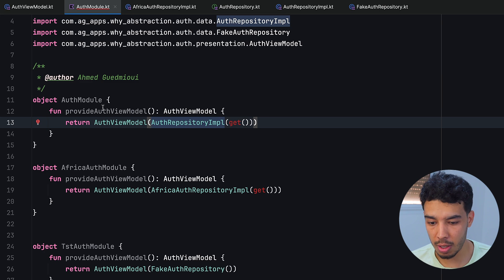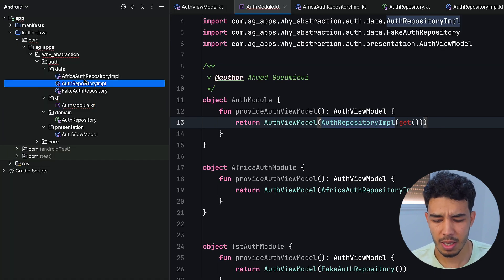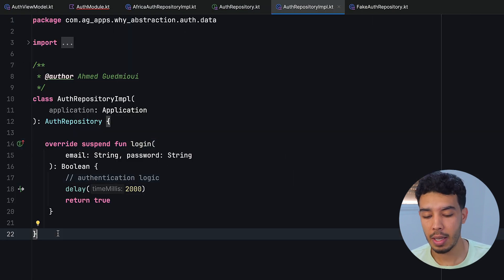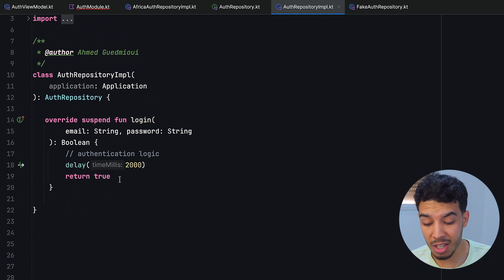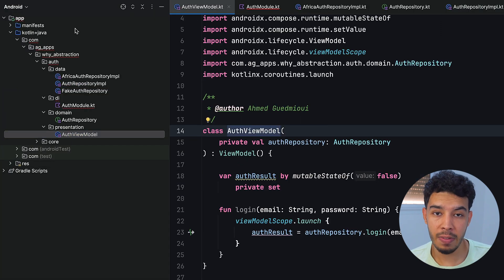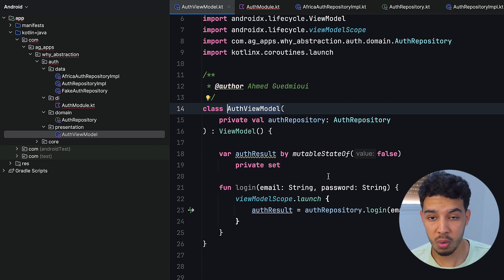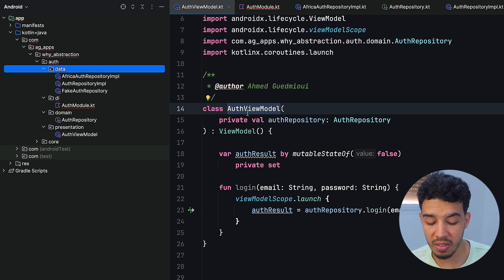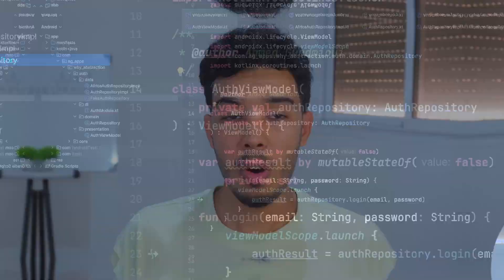Abstractions in Clean Architecture - (Android Tutorial)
This video will show why do we need to abstract the data access logic that we have in the data layer.